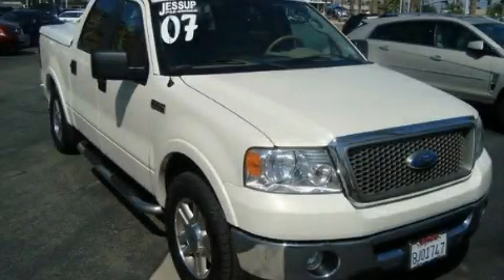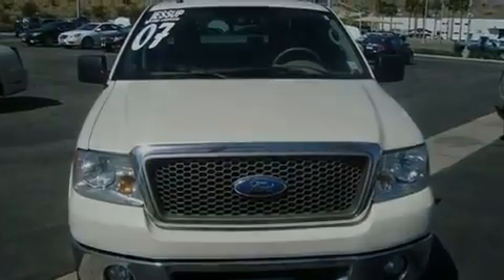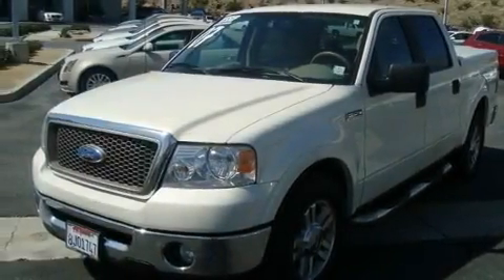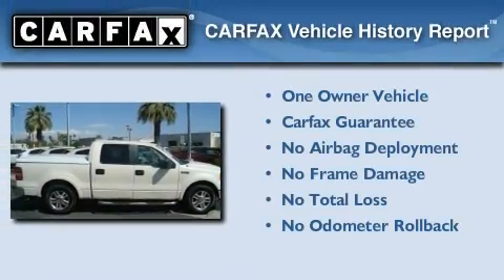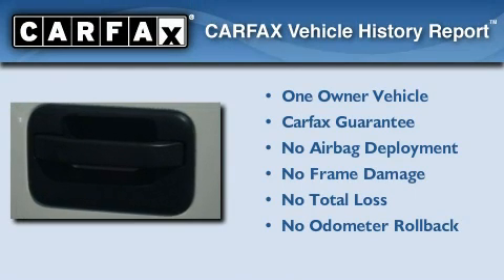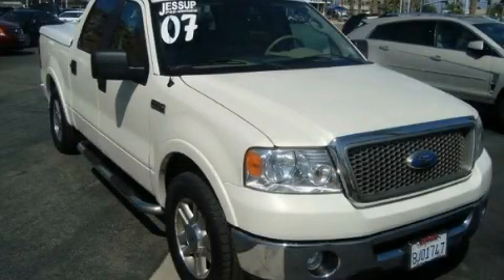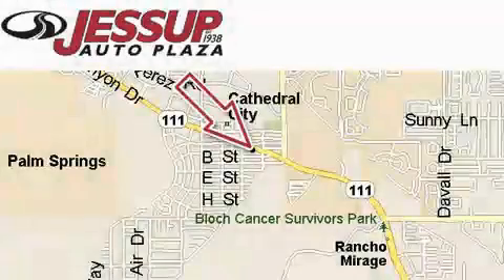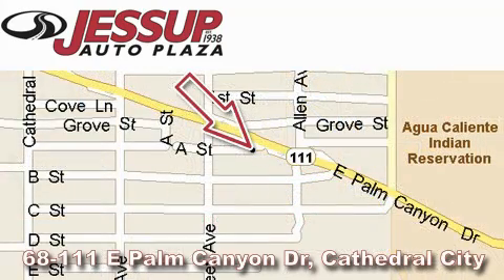2007 Ford F-150 Cathedral City CA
Year : 2007

 Make : Ford

 Model : F-150

 Engine : 5.4L 24-VALVE EFI V8 ENGINE

 Trans . : Automatic

 Exterior : White

 Miles : 54,405

 Interior : Other

 68-111 E Palm Canyon Drive

 Used 2007 Ford F-150 Cathedral City CA